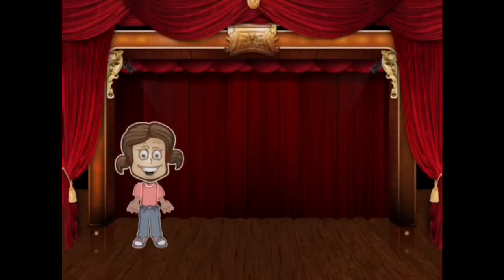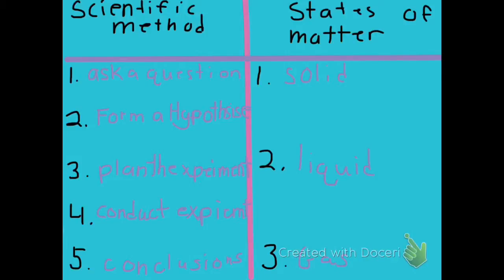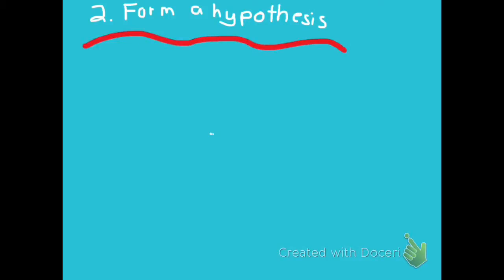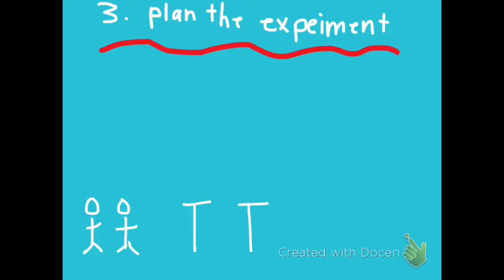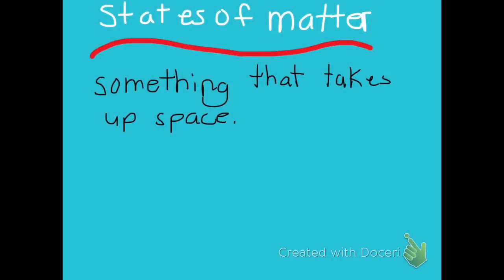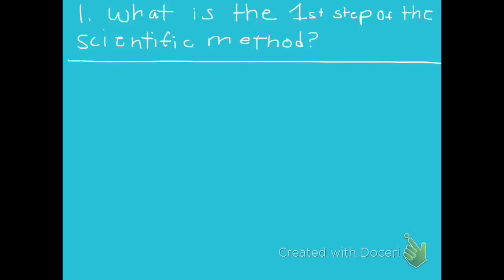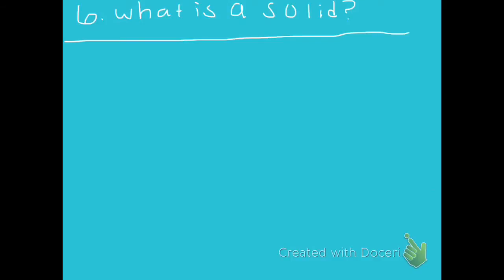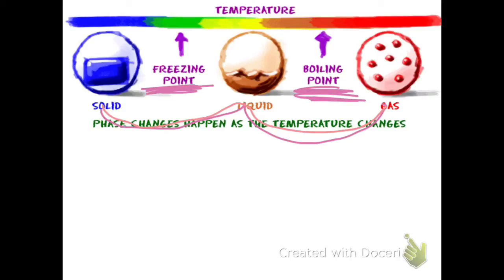Science Unit 1 Video Ella S